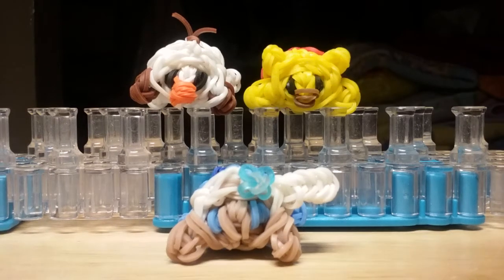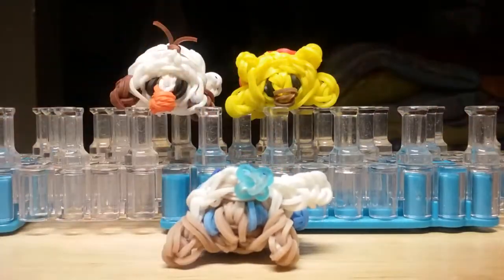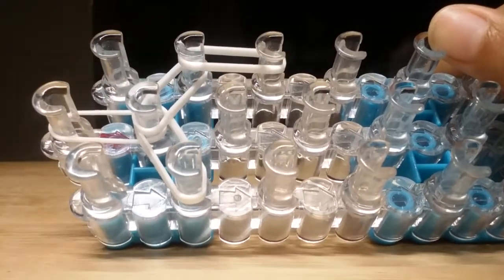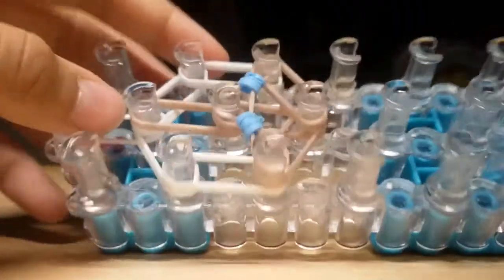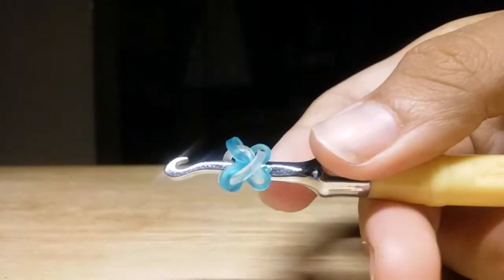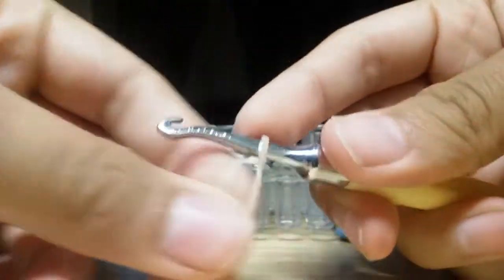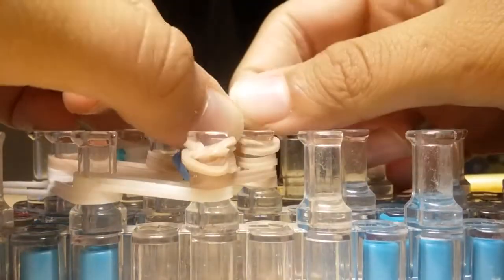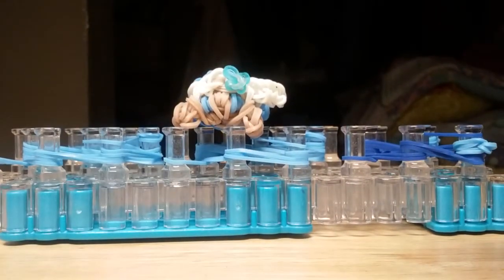Rainbow Loom Mini Tsum Tsum 3D Elsa Part 1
I hope all of you enjoyed this video!!! Today I will show you all how to create this mini 3D tsum tsum elsa which is an original design but I give all credits to All Things Disney for his techniques.

Please don't remake any videos on my rainbow loom tutorials this is known as a copyright!!! So please don't remake any. Thanks for Understanding.

If you want more tsum tsum games